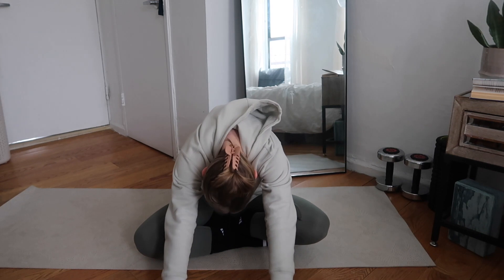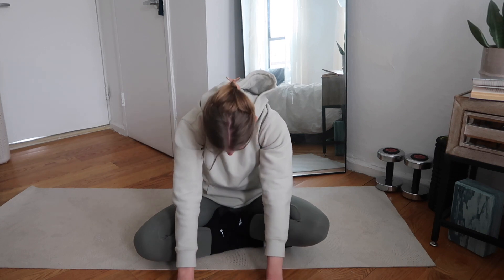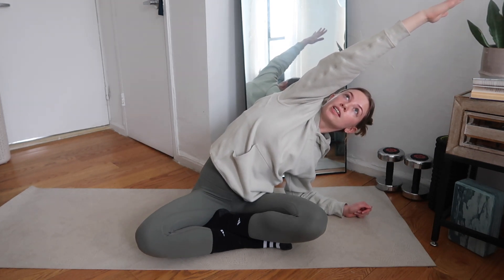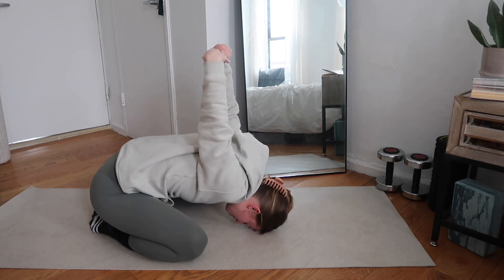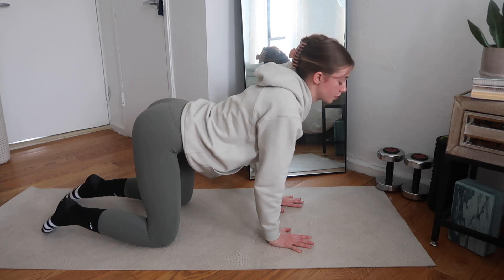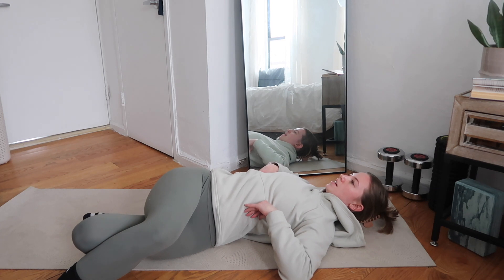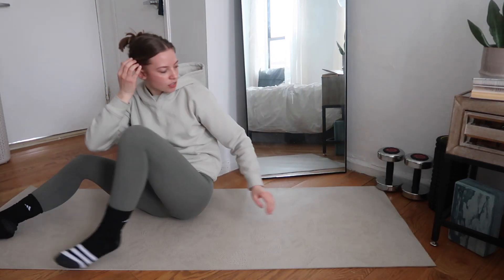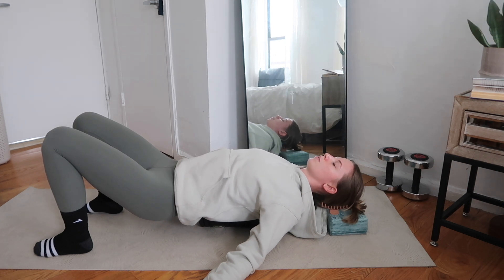10 Minute Stretch | Open the Chest & Release the Spine | Morning Mobility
Welcome back to another episode of Morning Mobility!! Today we are working on releasing tightness in the chest and relaxing the back muscles. Stretch out those commonly tight areas before heading into work. A warm cup of coffee is recommended, but not required:)

Instagram & TikTok: @janeksimmons
Fitness Tips on IG: @movement.and.mindset

FAQ:
Where did you get your certification? I am a certified personal trainer through NASM!
Where do you live? NYC, Baby!!!